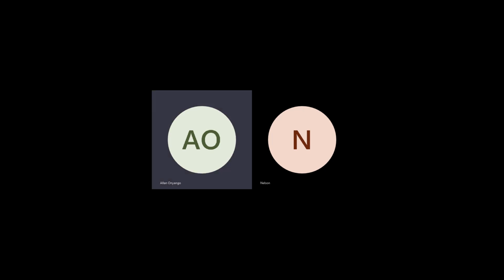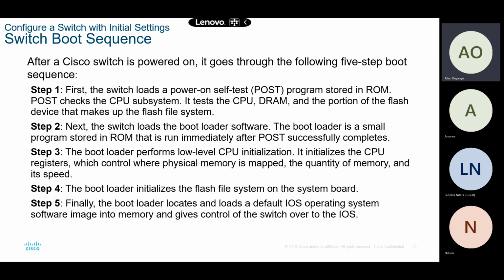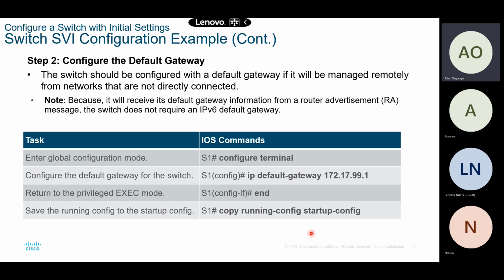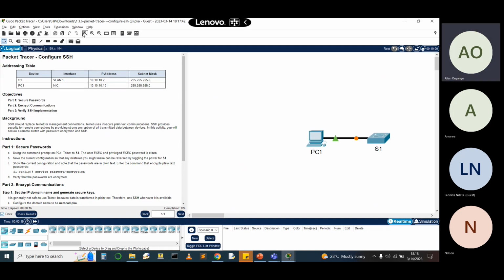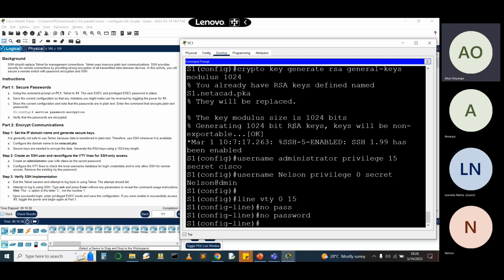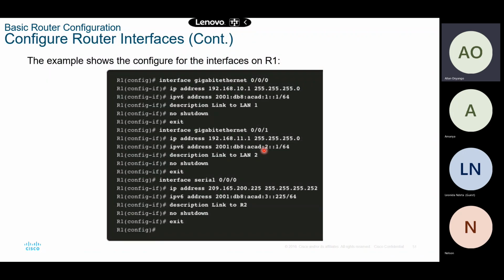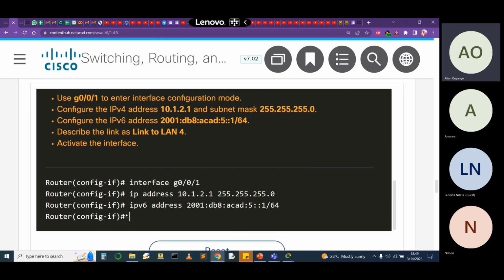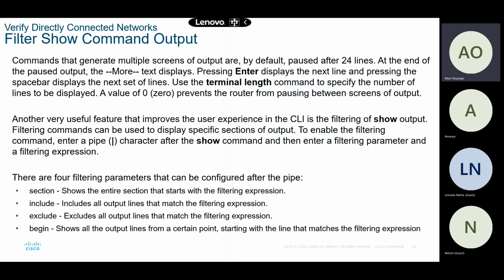Module 1 CCNA 2 - Basic Device Configuration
Configure devices using security best practices.